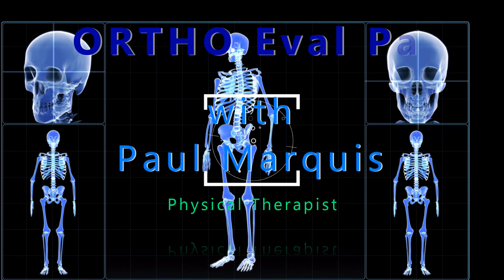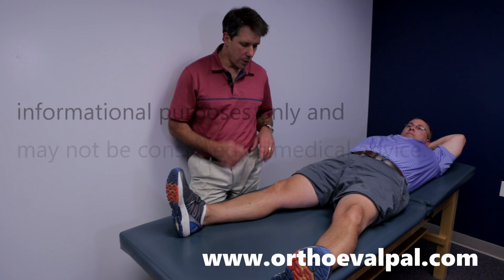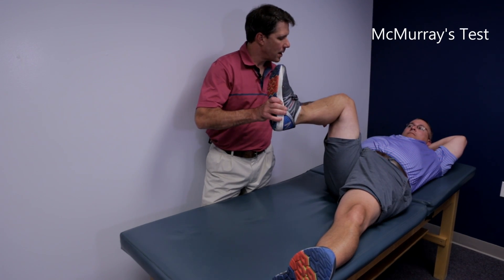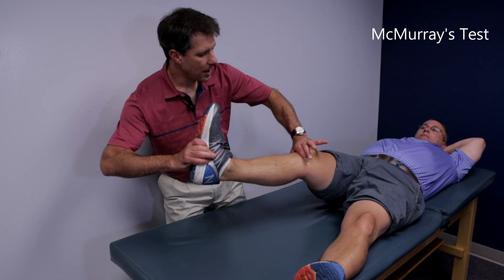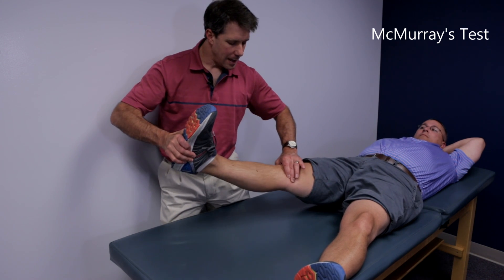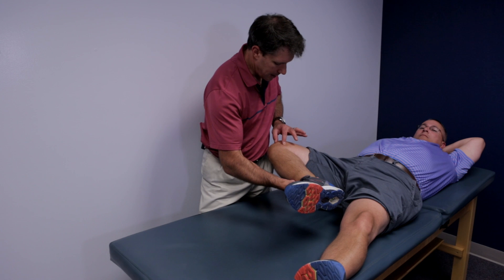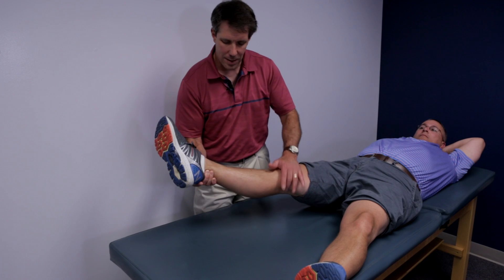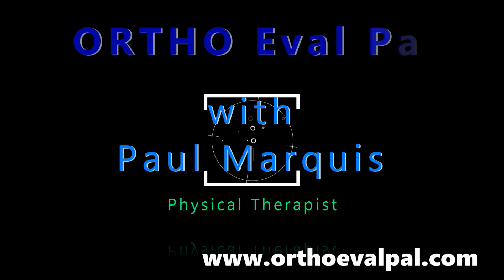McMurray's Test of the Knee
In this video, I perform the McMurray's test of the Knee. I will explain how to do it and what it means.